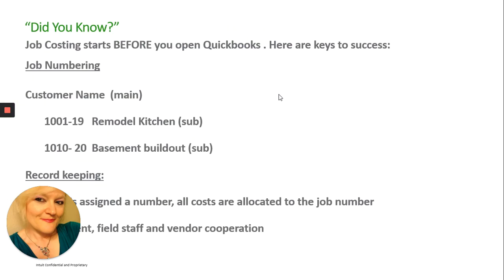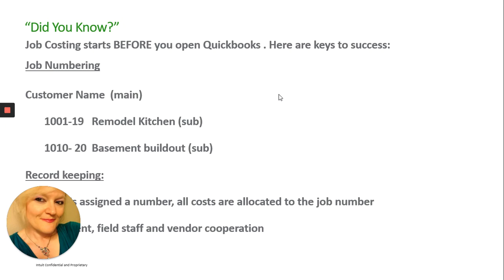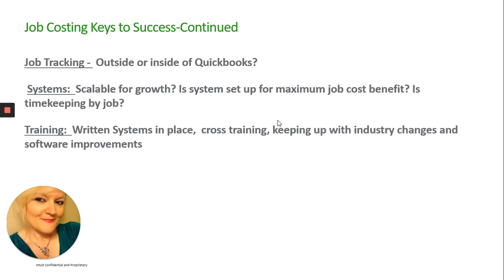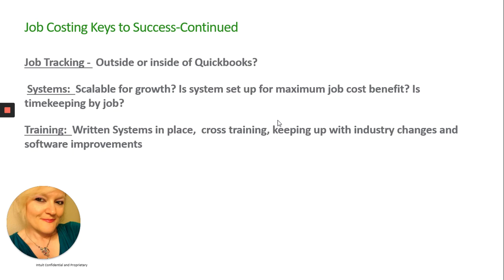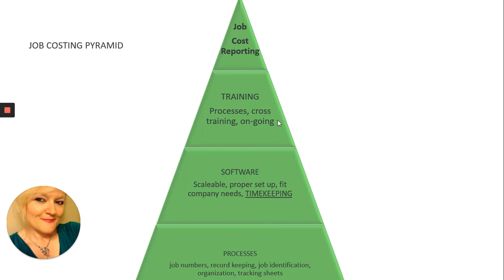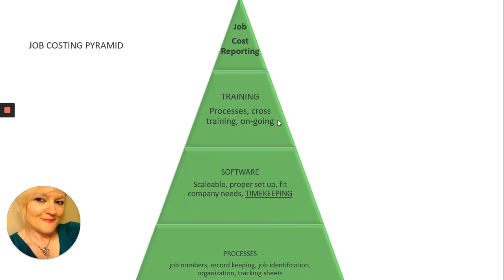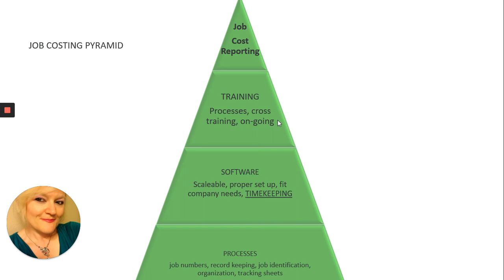The Job Cost Pyramid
Welcome to Quickbooks for Construction! Good job costing begins with having the proper systems and processes in place before you start using Quickbooks. In this video I describe the Job Costing Pyramid I created and why it's so important to have each level in place in order to get accurate reports.